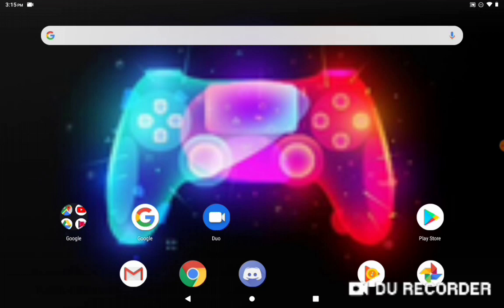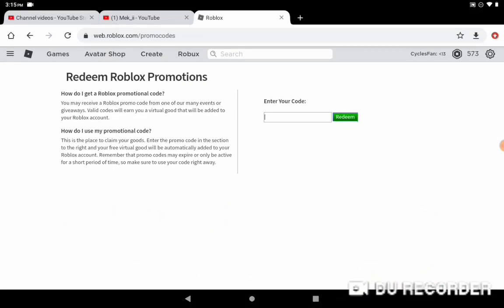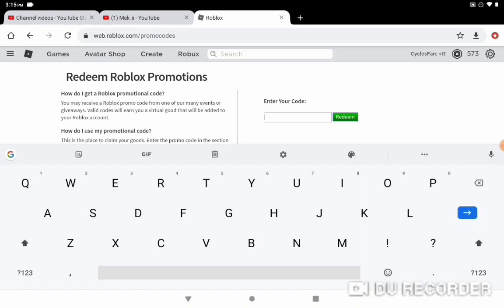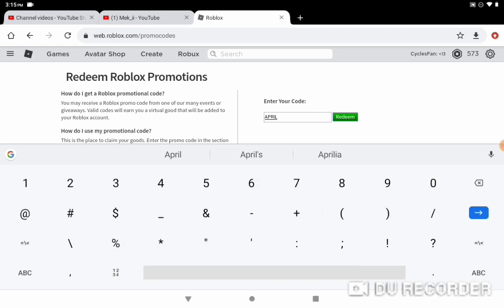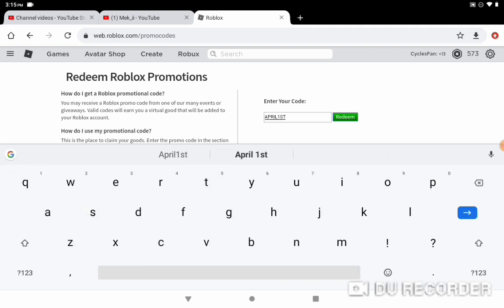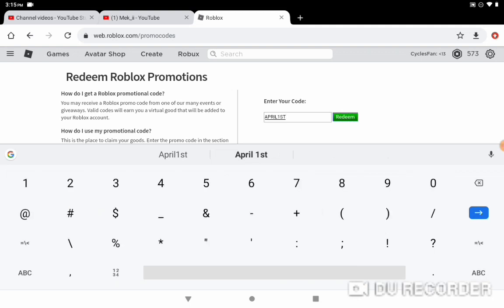How To Get The Paper Clown Mask Promocode